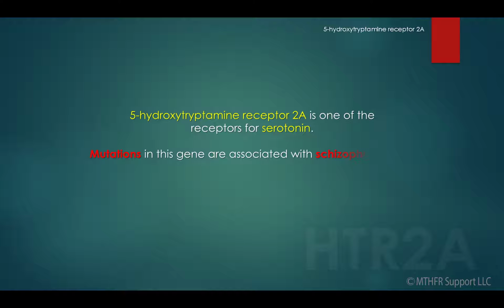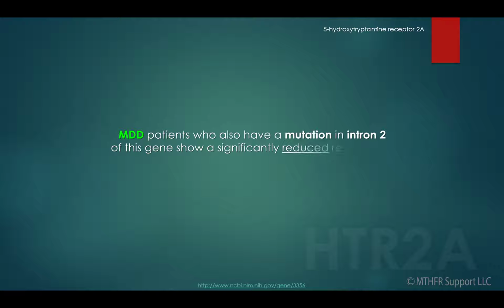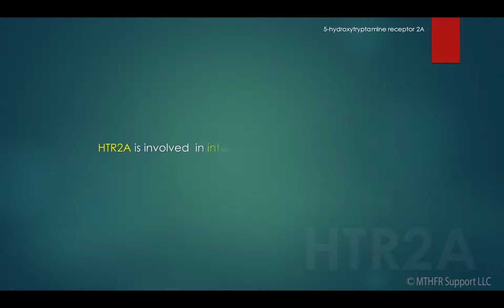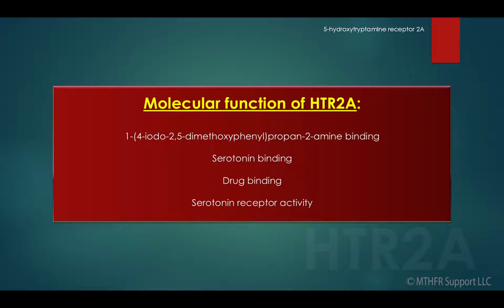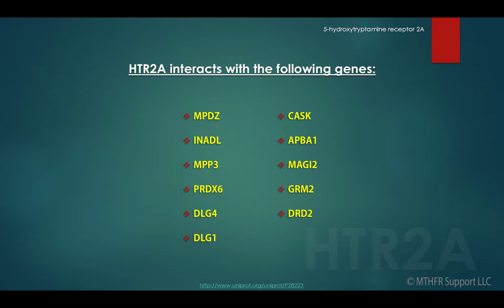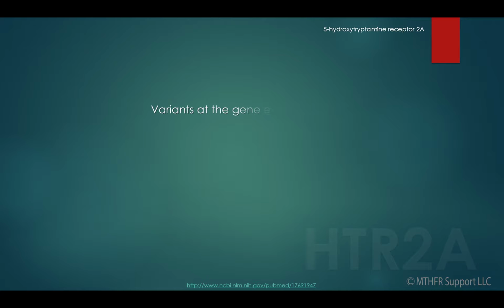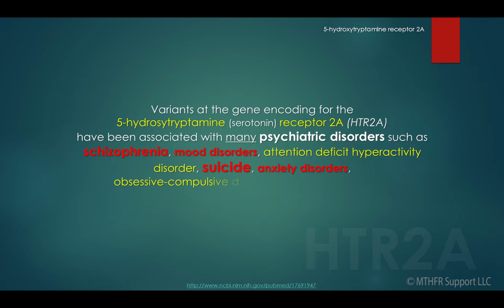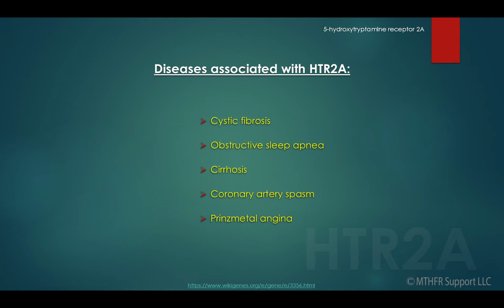What is HTR2A?